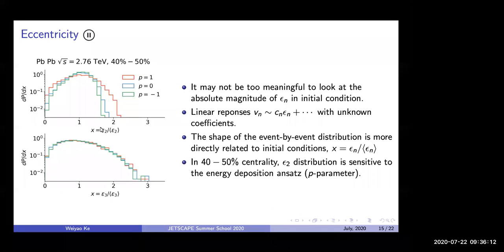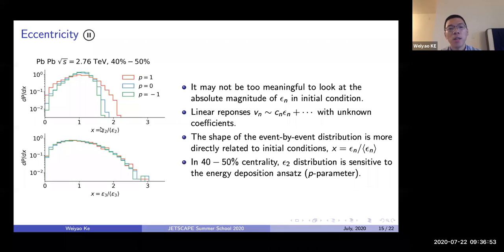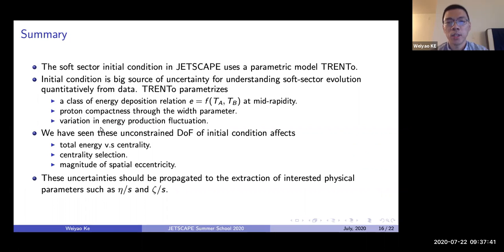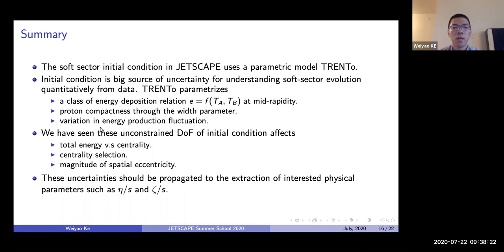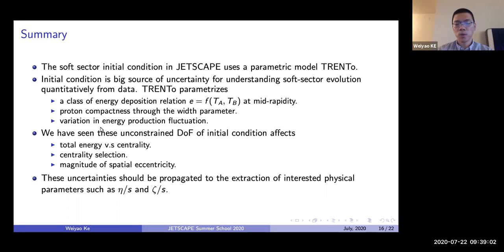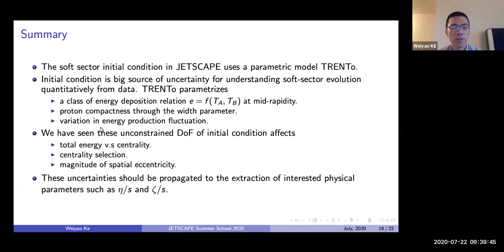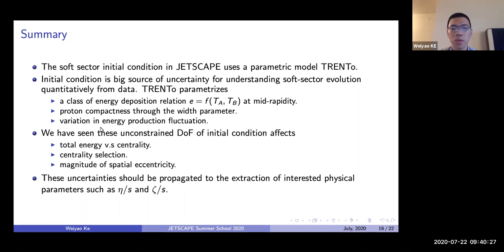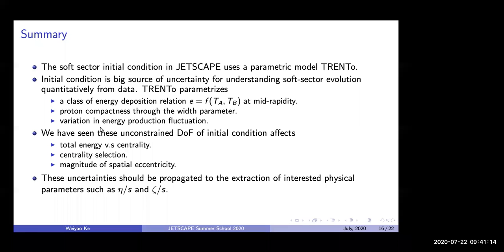Weiyao Ke - Introduction to Trento (Lecture, Part 3)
Introduction to Trento
Lecture
Part 3 - Summary Slide 16
Slides: